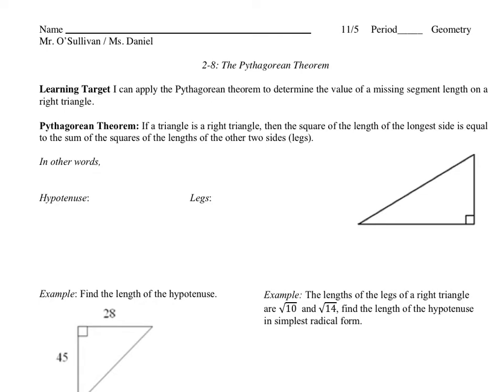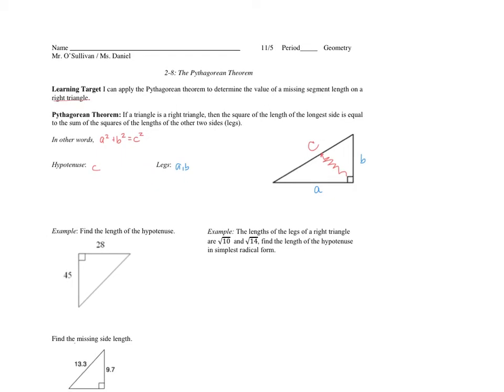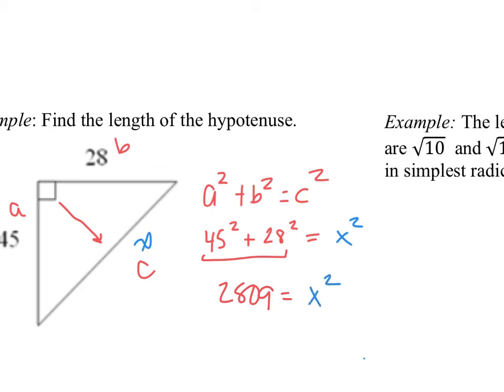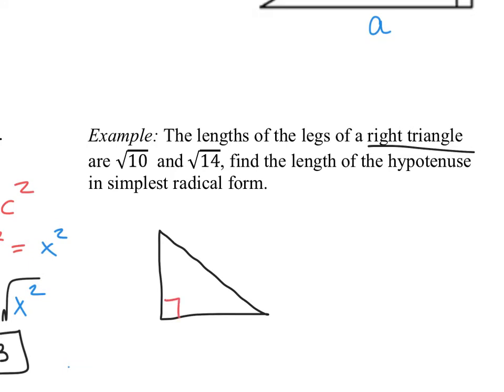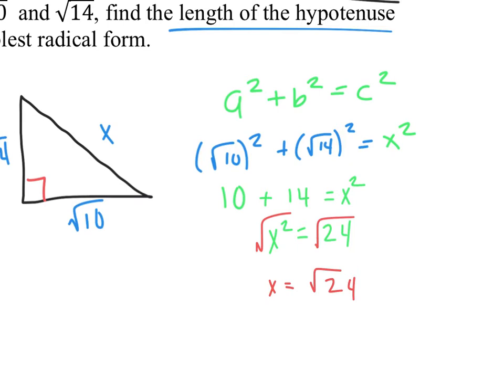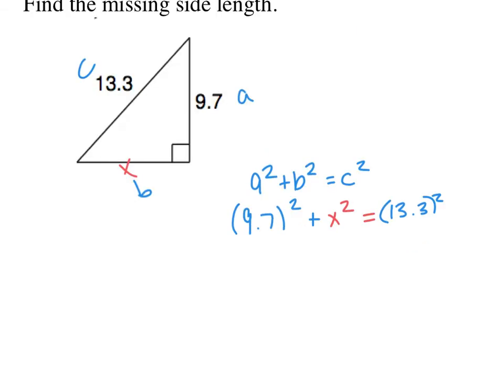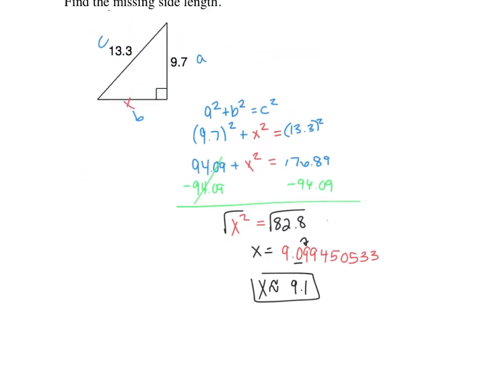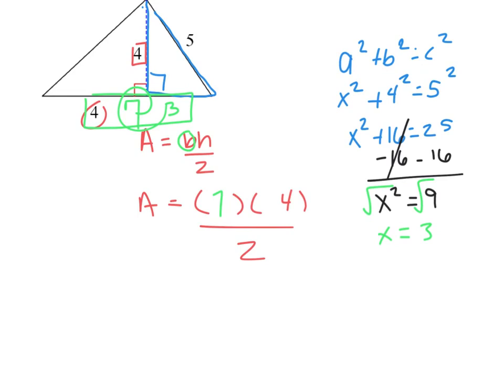2-8 The Pythagorean Theorem - UPDATED with sound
Hi ladies,

This is the updated video with sound! Yesterday's video lost sound for a portion of it. Sorry.

This is a Zoom lesson - no edPuzzle!

If you have questions, please reach out!